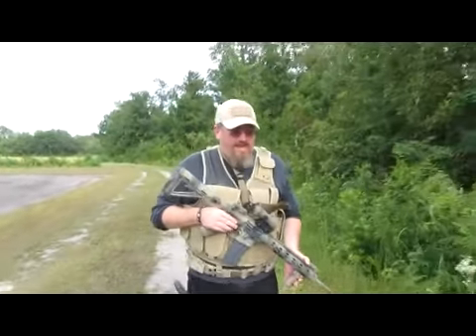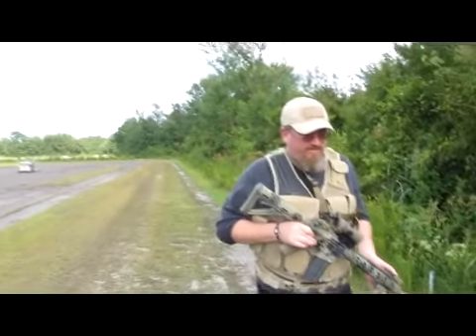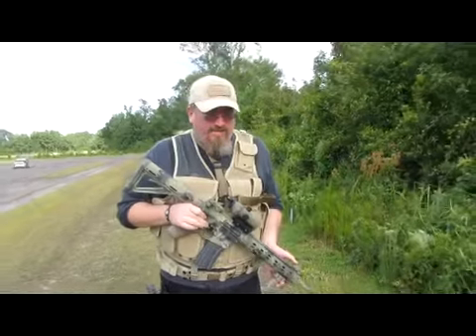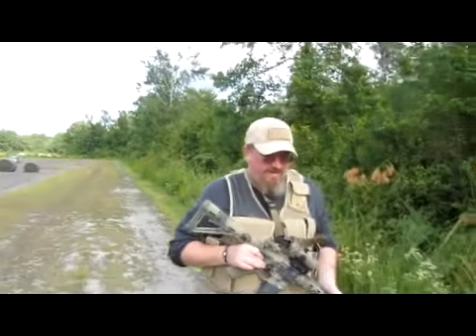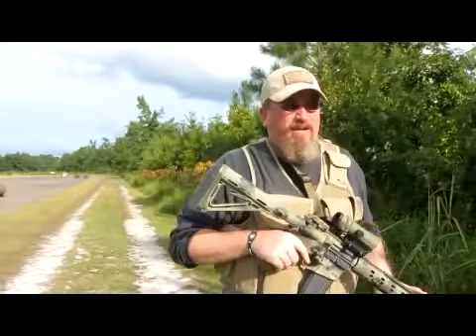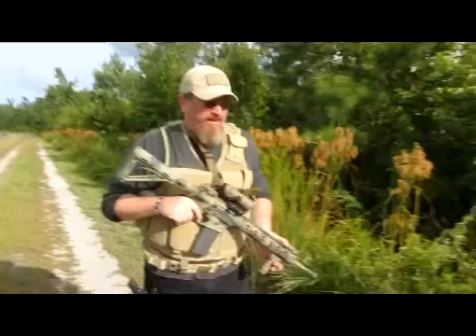Lucid HD7 Gen 3 Opinion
I've tested the original Lucid HD7 and found it to be most excellent.  One thing that continues to impress me is the unit's ability to handle recoil.  Even after much pounding on an AR, the POA/POI was not changed from when it was zeroed to where the last accurate shots were placed.  Granted this was a short test, only 300 rounds, but I've seen slight shifts on some other red dots in this price range.  The first Gen HD7, I beat the hell out of it on many different hard recoiling guns.  I have the impression that the Gen 3 is every bit as tough, if not tougher.   The optic I used to run on my personal AR has been an EOTECH, and has been for years.  This Lucid HD7 has replaced that Eotech.  Because of a couple advantages.  A, more precise aiming reticle and B, much longer battery life.  The Battery life really pushed it over the top for me.  Long lasting, common battery type is a WIN for me.  I only have a couple flashlights that run those Surefire 3 Volt Batteries, so I don't buy them very often.  And when I do I usually order them or pick them up when I am in certain stores.  AA Batteries can be had anywhere, cheap, and I have them around the house.  This commonality is an advantage.  With the Lucid, I've never had to wait until the sporting goods store opens to get my Red Dot to power on again.  I've had that problem with the EoTech.

The Gen 3 version has some worthy improvements.
1. Turret Caps.
2. Better Reticle Patterns.
3. Better Clarity and Brightness.
While the price may have come up a bit on the Retail side - it didn't come up much and it remains the best optic for an AR under $400. I've seen these got for as low as 219.99 and as high as 249.99.
Overall - These sights are a Win. Buy one!